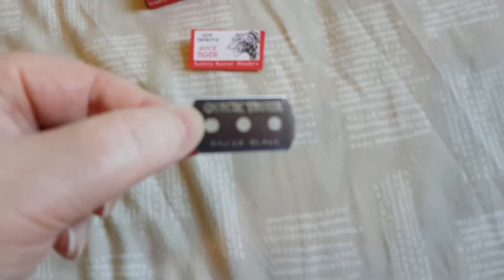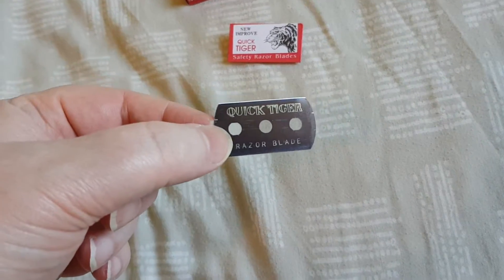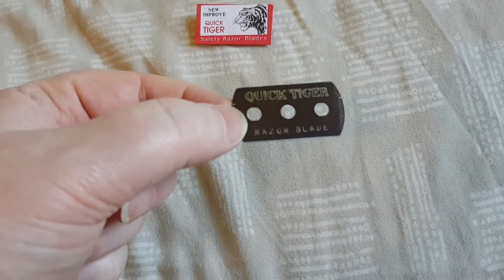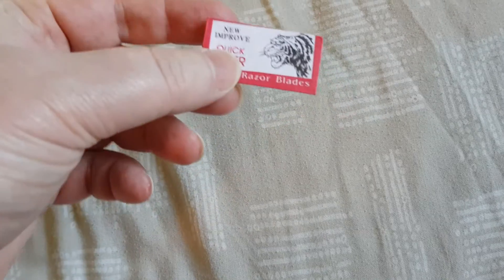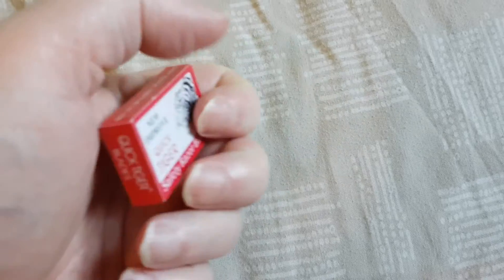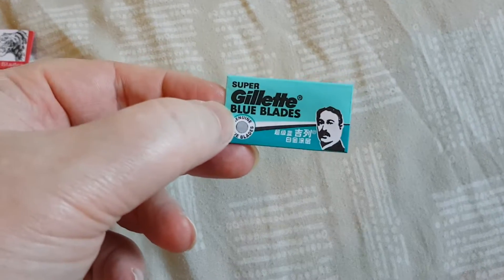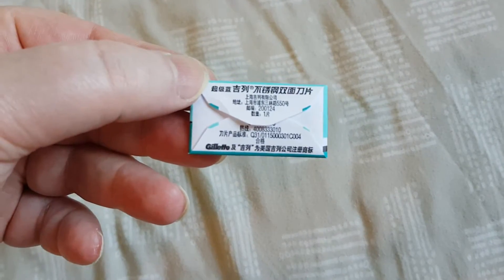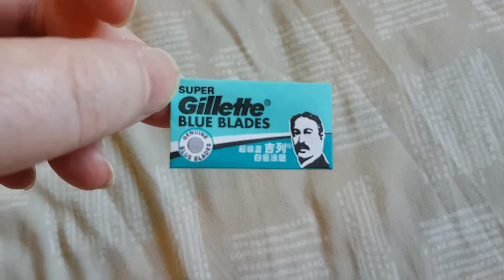Worst Double Edge Razor Blade Ever